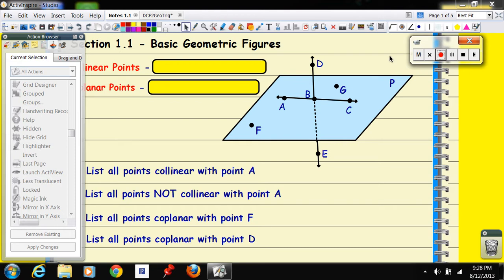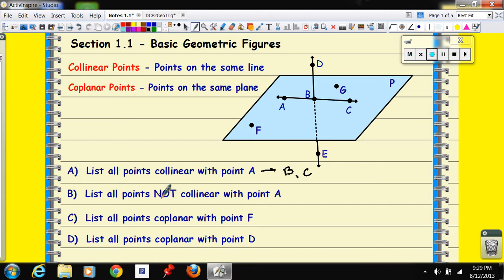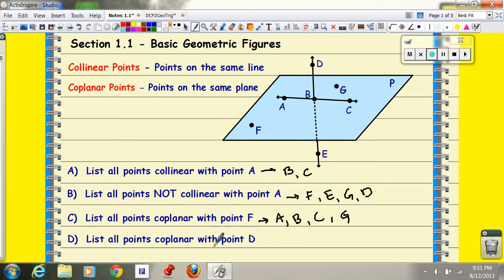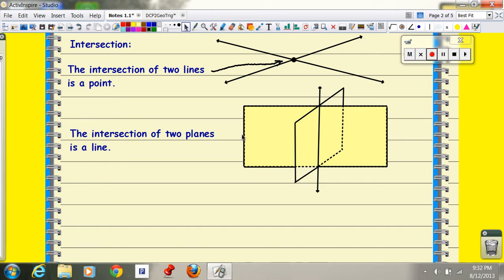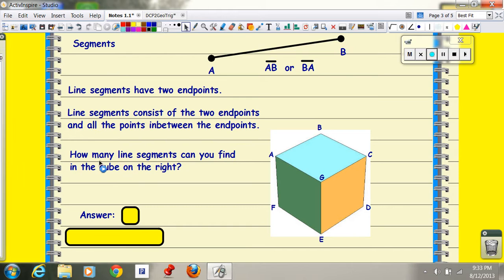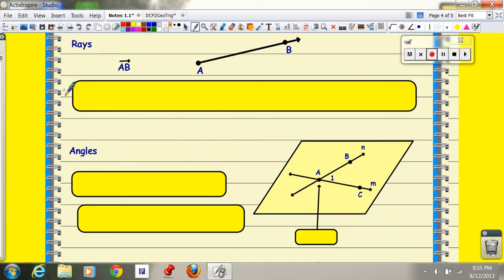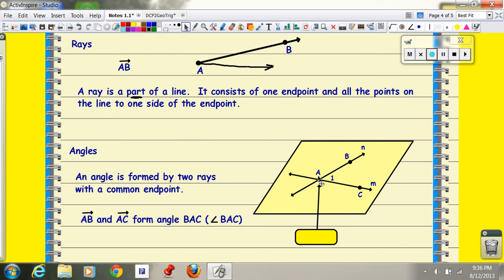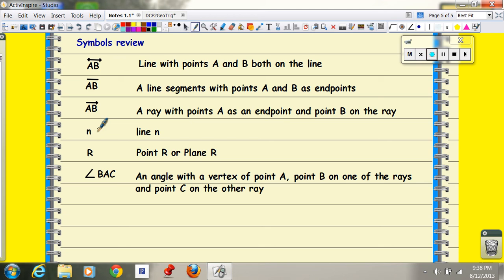Notes 1 1